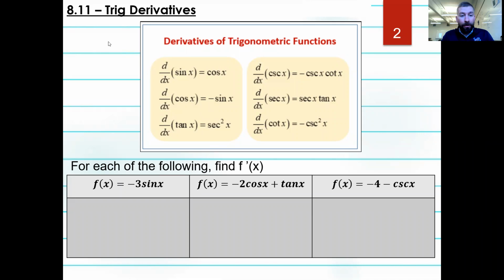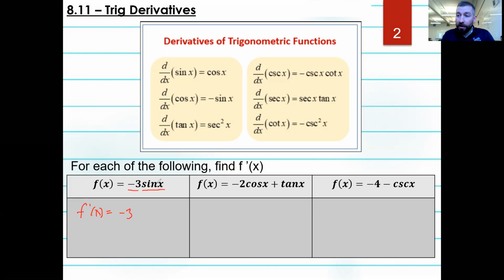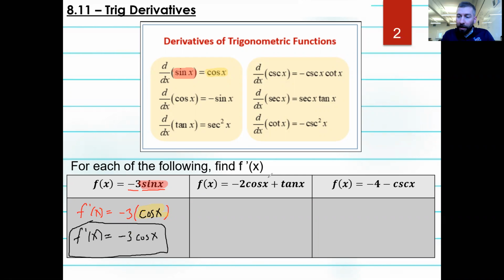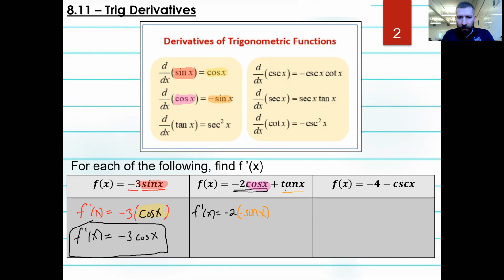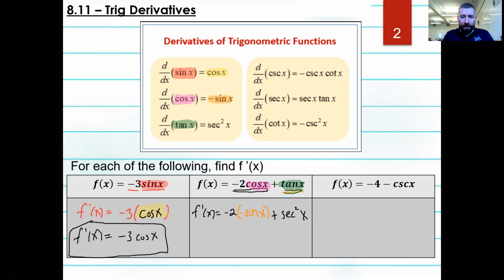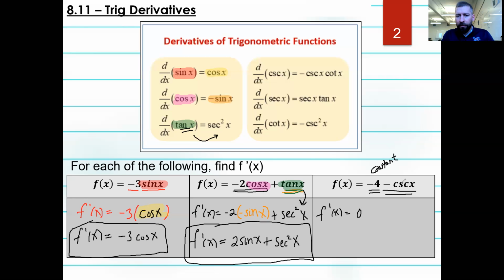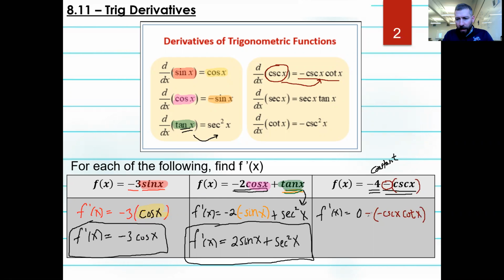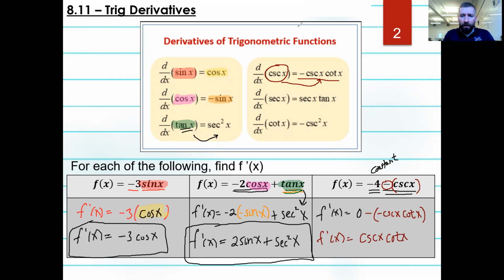8.11 - Trig Derivatives